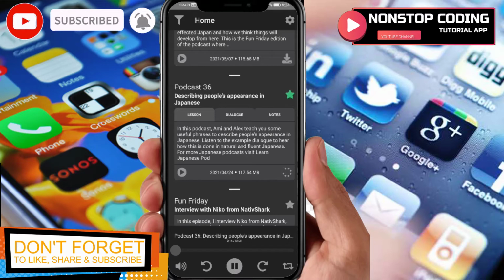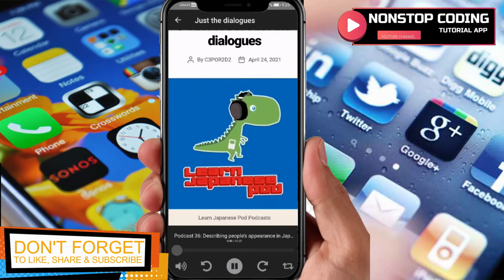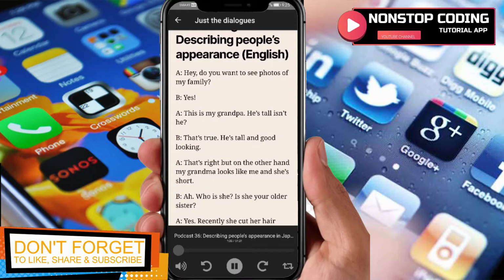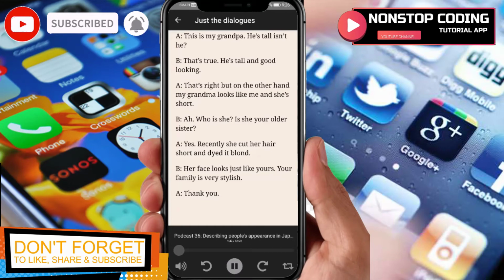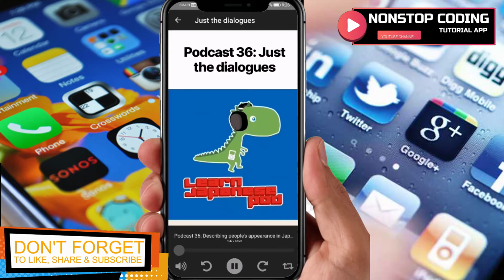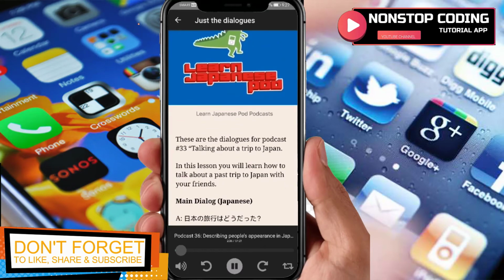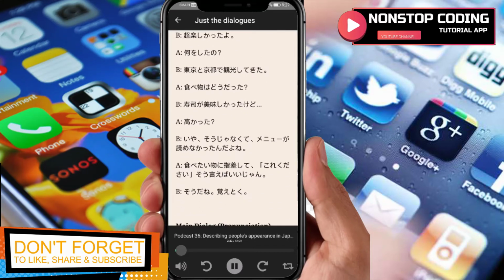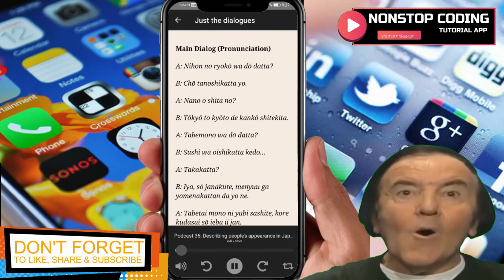How To Use Learn Japanese Pod App Android APP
In this video, I'll show you How To Use Learn Japanese Pod App Android APP
Learn Japanese Pod App

Why use Learn Japanese Pod App?

This app allows you to download and listen to episodes of the Learn Japanese Pod podcast.

Learn Japanese Pod is a podcast that teaches you how to speak fluent, natural, Japanese with lots of fun dialogues and conversations about life and culture in Japan. It is hosted by Alex and Ami who teach you everything you need to know to speak and understand really authentic and natural Japanese that is actually spoken on the streets of Japan.

What are the features of this app?

- Listen and learn from our free audio Japanese lessons
- Stream or download lessons to listen to later
- Get access to full text of the Japanese dialogues featured in the podcast
- Read detailed show notes explaining the grammar and vocabulary from the podcast
- The app is regularly updated with new episodes for you to get fresh content to study Japanese with
- Contact the app creator robot ninjas to report problems or bugs